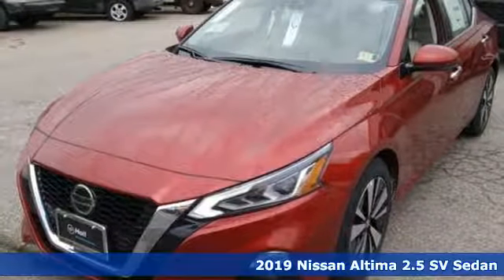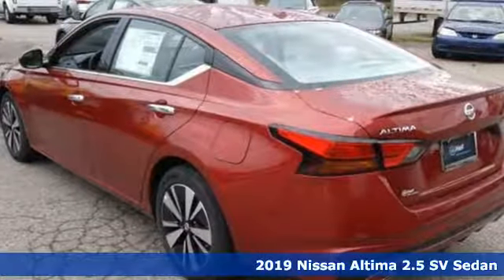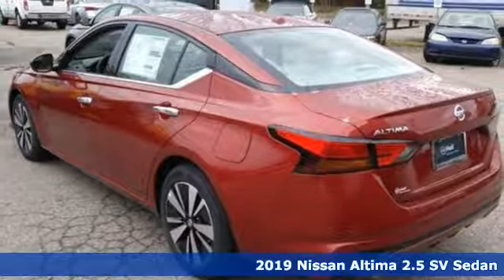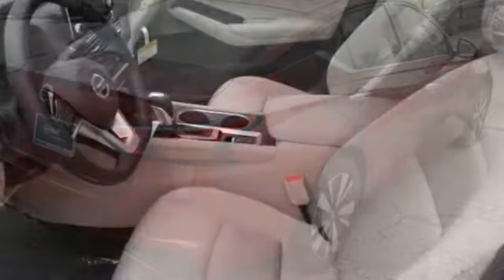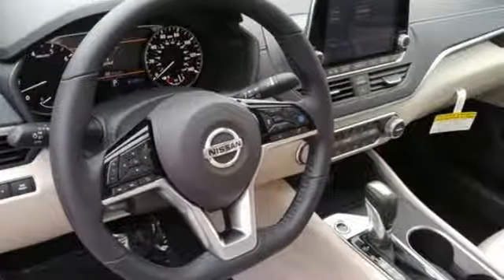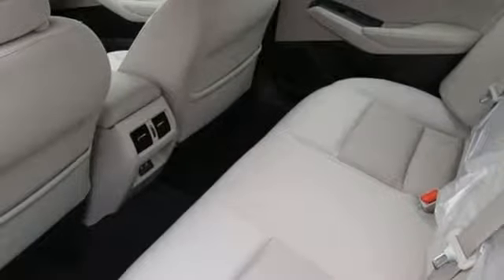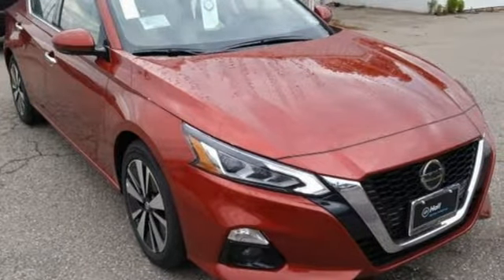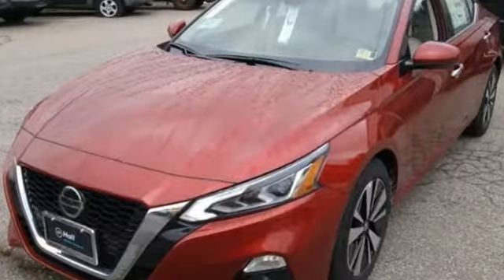New 2019 Nissan Altima Virginia Beach VA Norfolk, VA #919079 - SOLD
Year: 2019
Make: Nissan
Model: Altima
Trim: 2.5 SV
Engine: 2.5L 4-Cylinder
Transmission: CVT with Xtronic
Color: Red
Interior: Gray
Stock #: 919079
VIN: 1N4BL4DV4KC103586

Address:
3757 Bonney Road